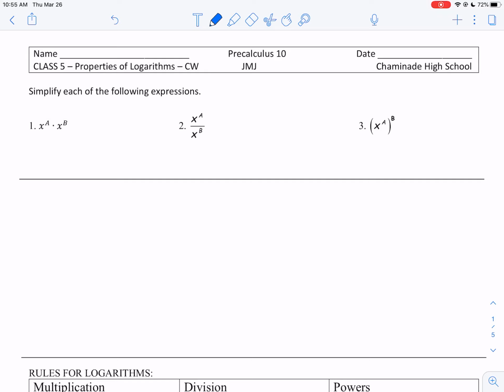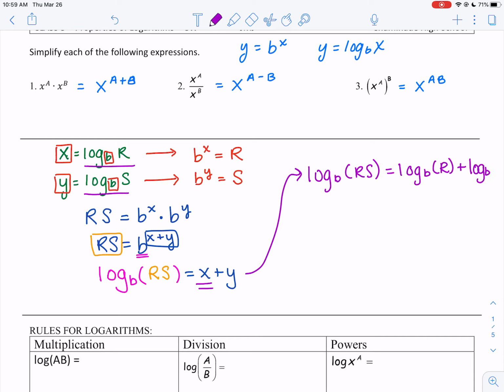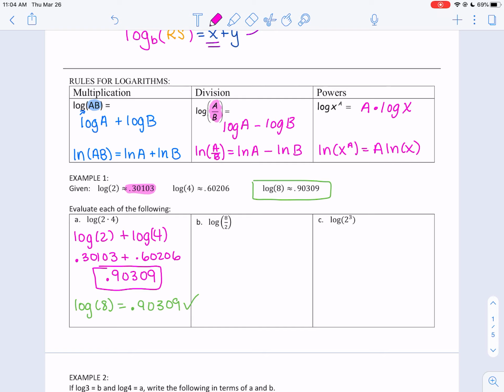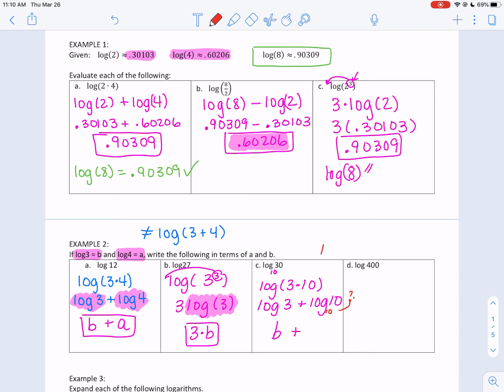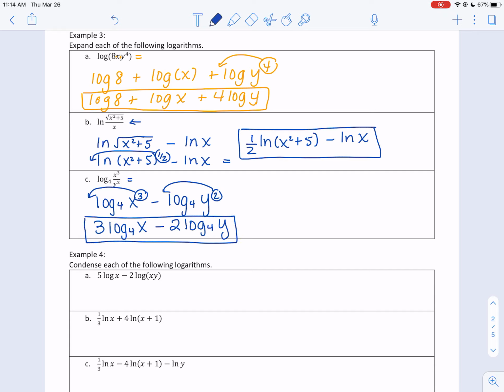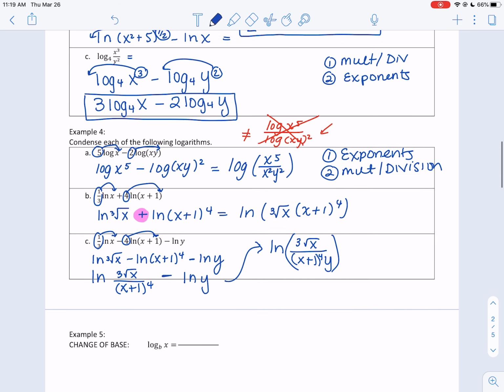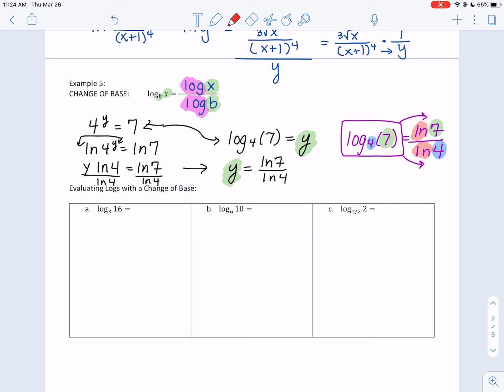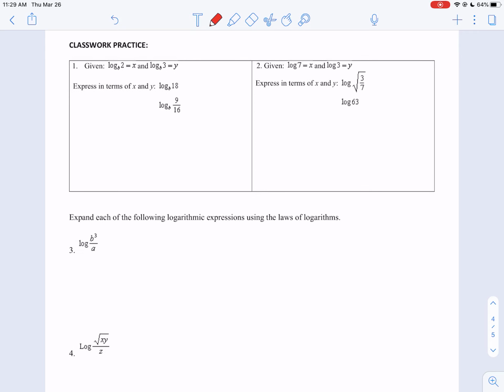CLASS 5 - Properties of Logarithms - CW